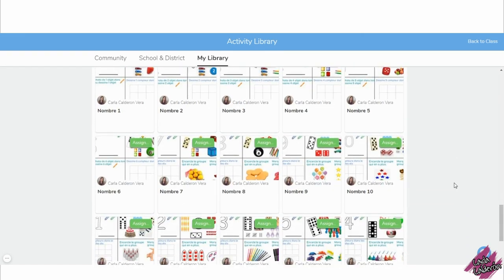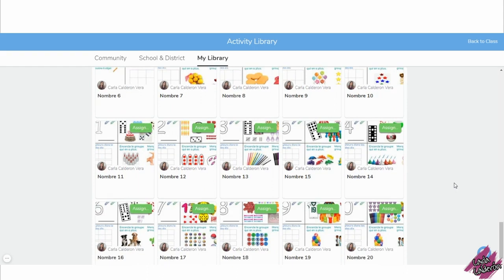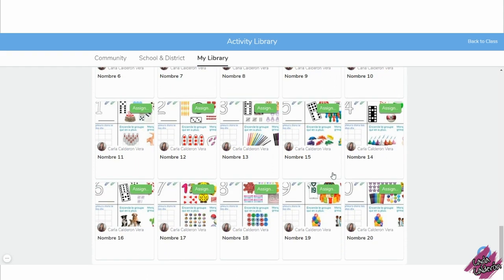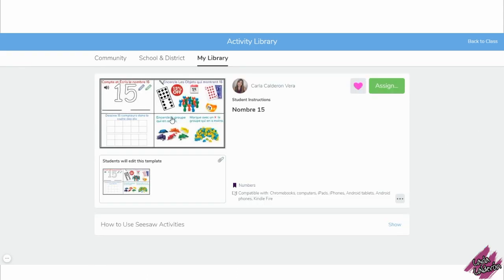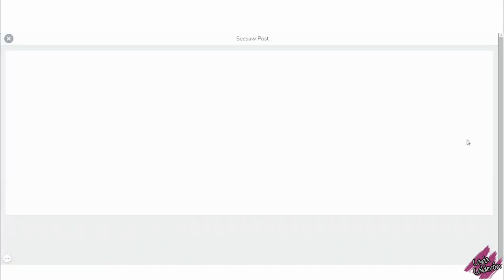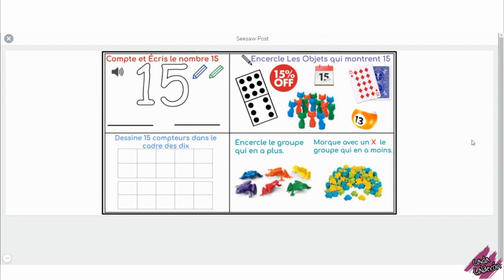Nombres 1 - 20 activité Seesaw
Hello Teachers!
In this video I'm sharing the number activities once again but this time in French since I had a couple of y'all requesting it. A huge thank you to my friend Erik Aguayo Ruvalcaba for translating 😊